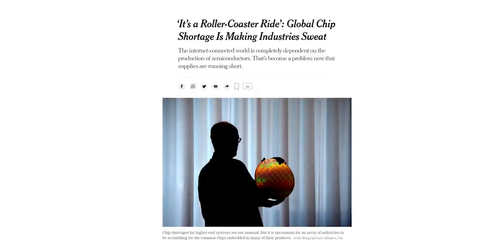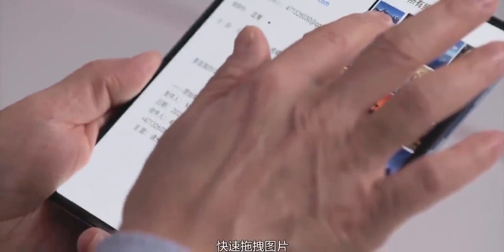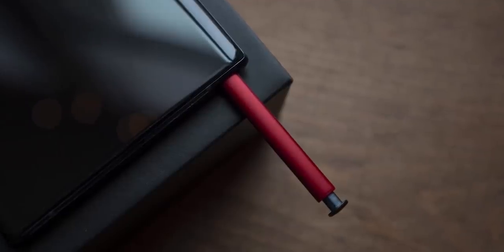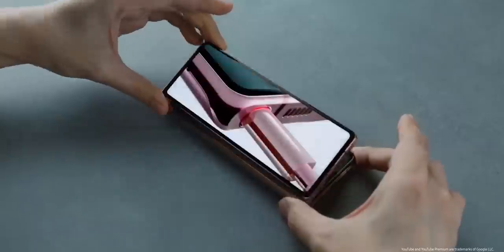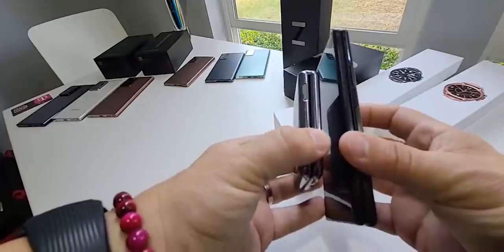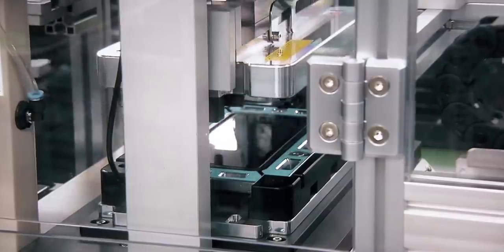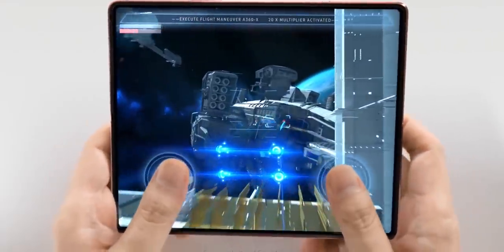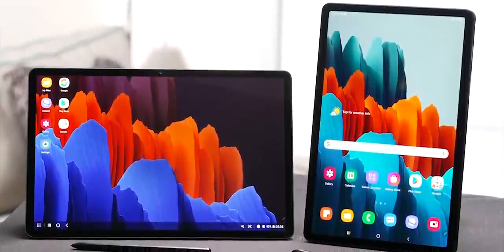Galaxy Z Fold 3 - Galaxy Note Experience?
Samsung Galaxy Z Fold 3 is doubling up as a Galaxy Note series alternative and Samsung is equipping it with the latest cutting-edge technologies. One of those is that the Galaxy Z Fold 3 will become the second non-Note series smartphone from Samsung to come with support for the S-Pen stylus. But whether or not the Z Fold 3 has a dedicated slot for the S Pen was still unknown up until now.

Samsung has skipped the Galaxy Note 21 Ultra this year because Samsung wants you to buy the forthcoming Galaxy Z Fold 3 instead.